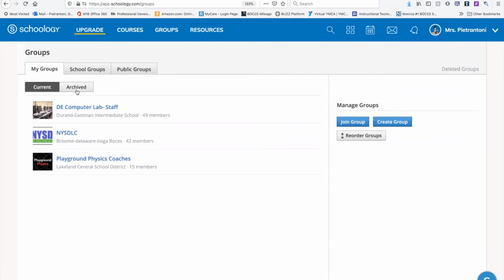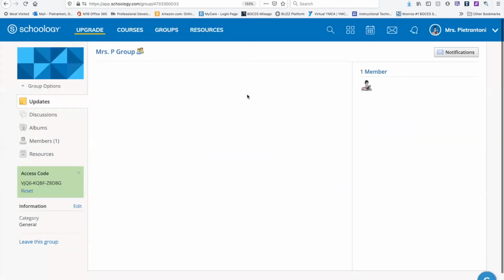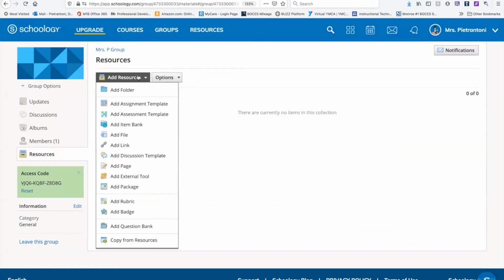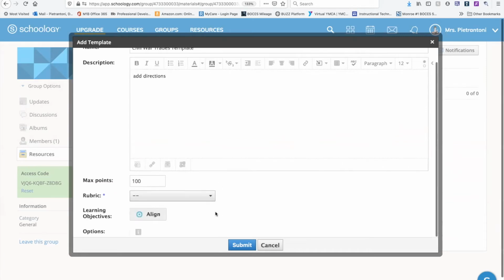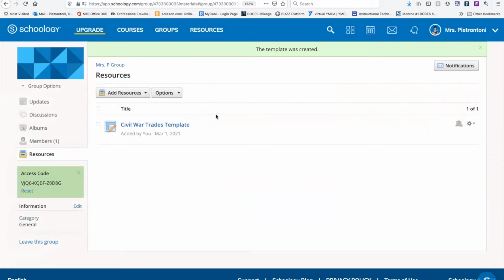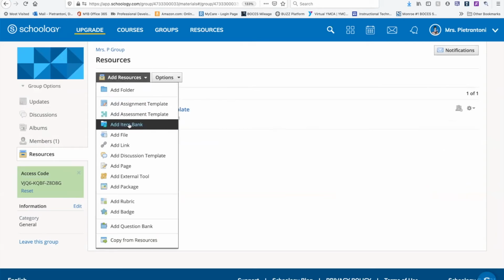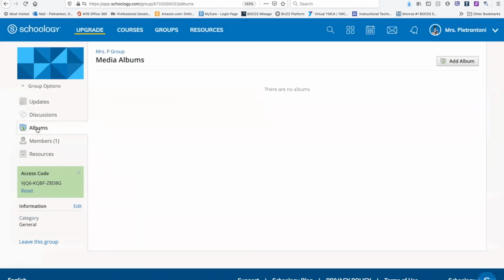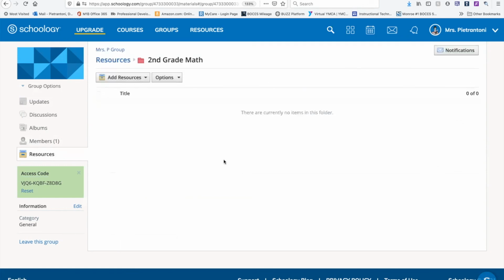Module #5 Video #2 Exploring Groups